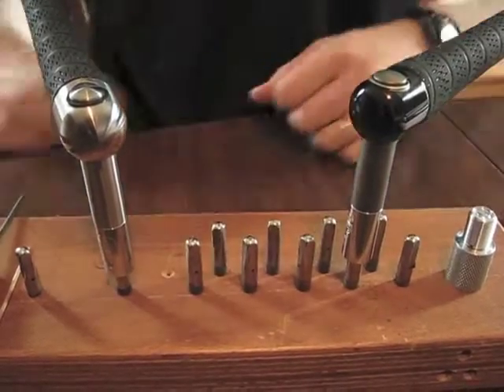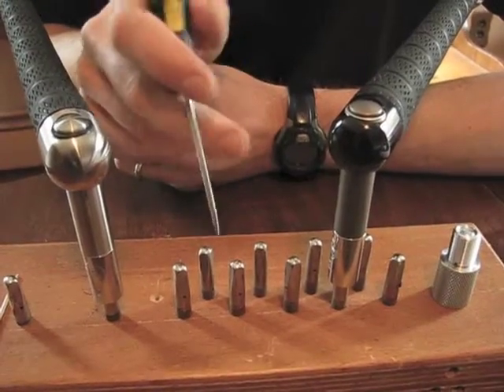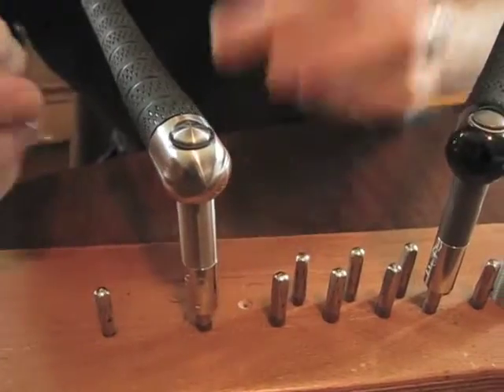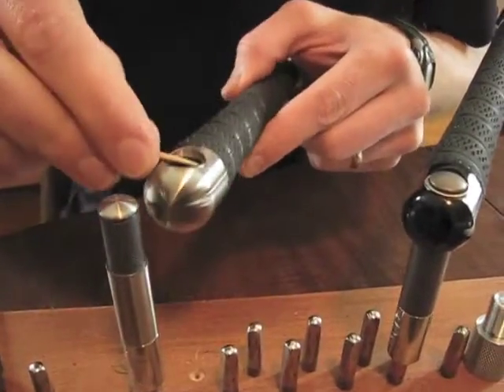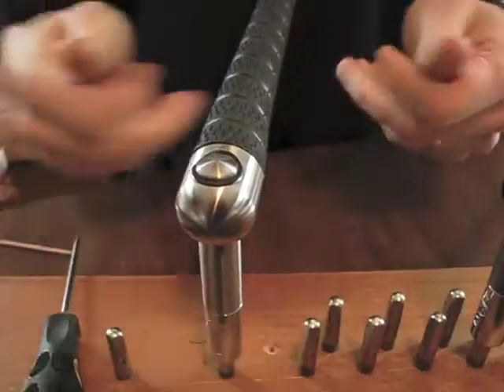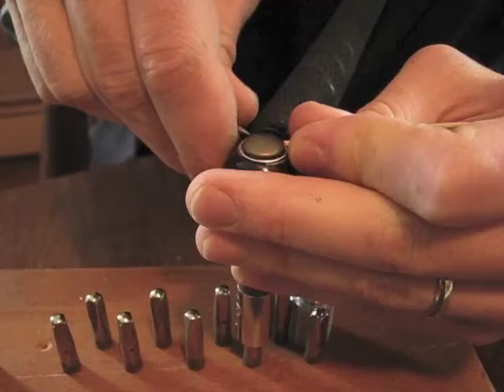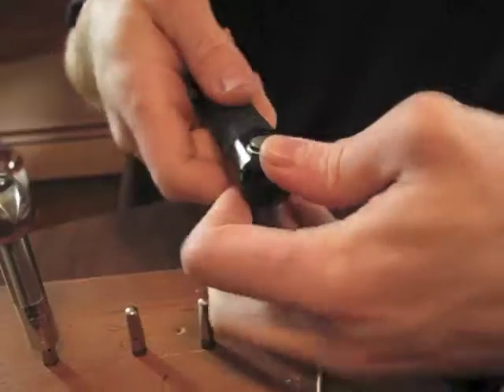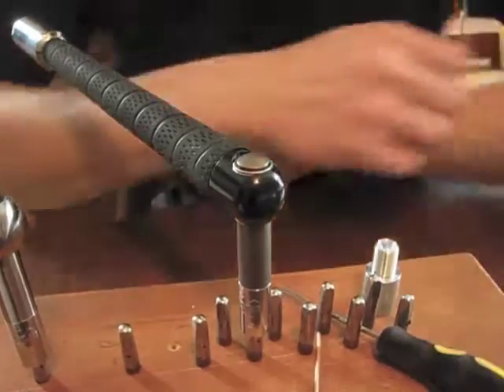CyberHammer Maintenance - PRE-BALANCE DRIVE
LEGACY VIDEO - PRE-BALANCE DRIVE CYBERHAMMERS.
Applicable to 200 Series, 500,550 Series CyberHammers and pre-Balance Drive Grand CyberHammers identifiable by ‘C’ Clip on back (hand) side of extension/head.

Maintenance video for cleaning and lubricating the CyberHammer mechanism with focus on removing excess lubrication if such issue is present.

NOTE: The 500 series CyberHammers are a sealed lubricated system.
NOTE: Current recommended lubricant is 3M Super Lube 21030 purchase link through Amazon